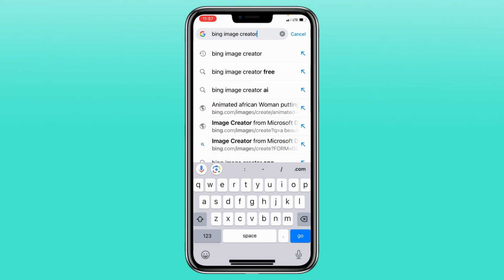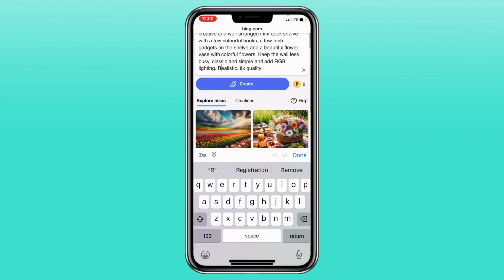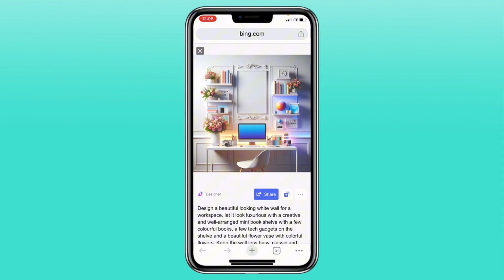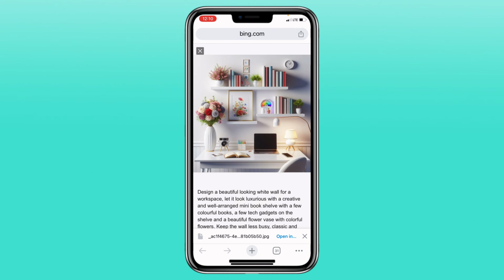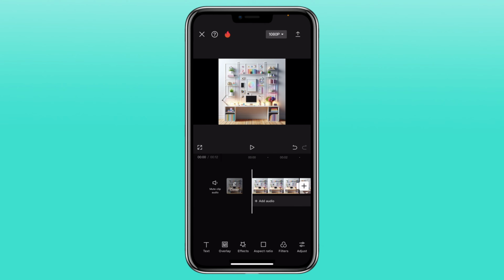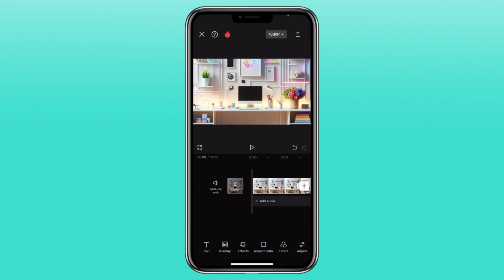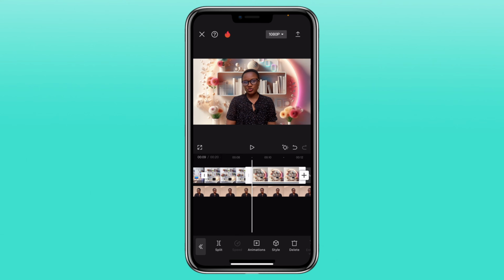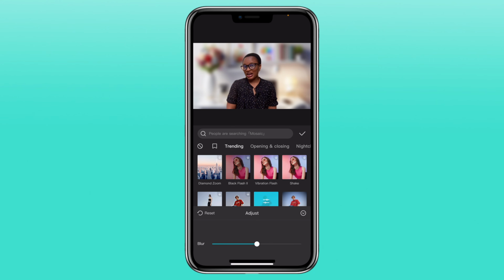How to Change Video Background in CapCut for FREE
Hey Loves, here's how you can create a fake realistic background for your YouTube Videos or any videos at all for free.

Image Prompt:
Design a beautiful-looking white wall for a workspace. let it look luxurious and a creative and well-arranged mini bookshelf with a few colorful books, and a few tech gadgets on the shelve, and a beautiful flower vase with colorful flowers. Keep the wall less busy, classic, and simple. and add RGB lighting. Realistic. 8k quality

Link to Bing Image Creator